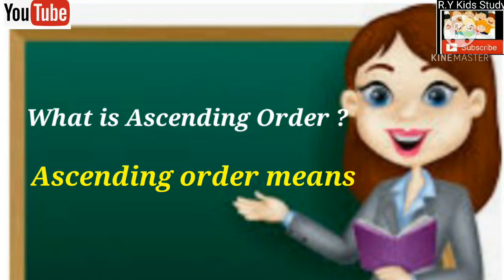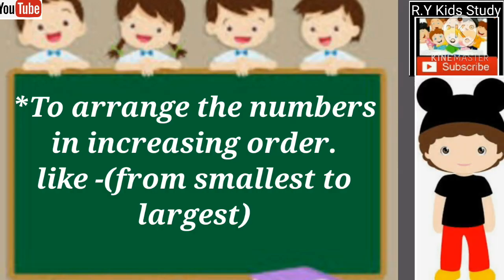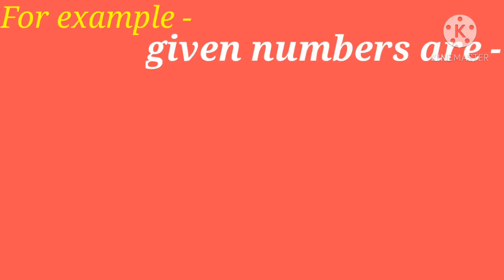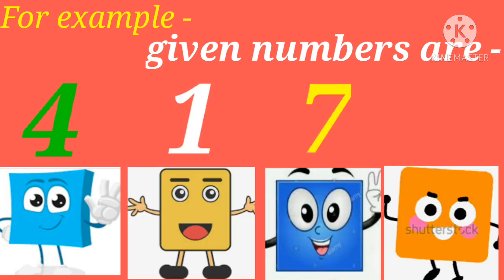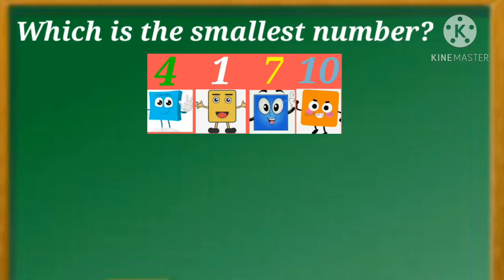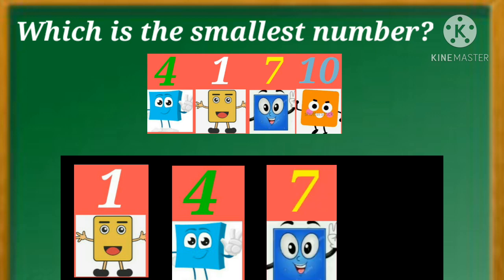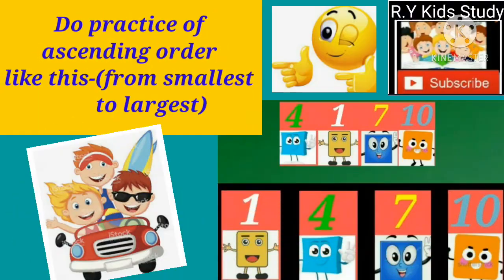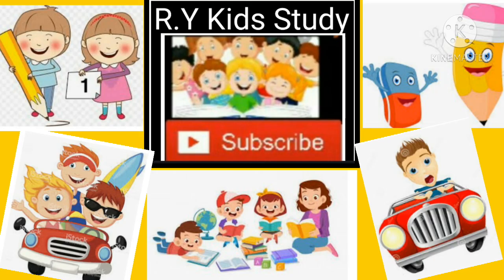Ascending Order - For kg kids/Hkg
Ascending order means -
*To arrange the numbers in
 increasing order.
like - (from smallest to
          largest)
- For kg kids / Hkg